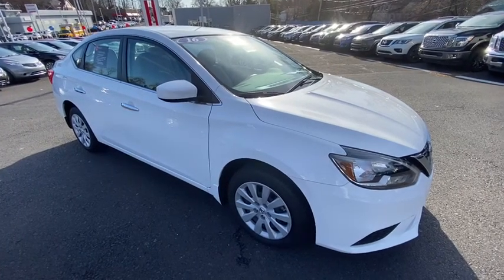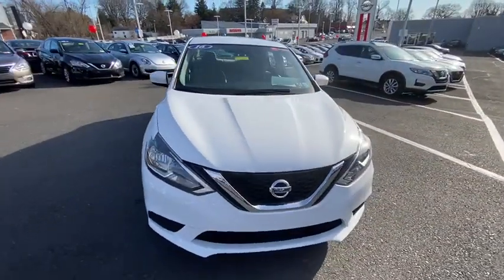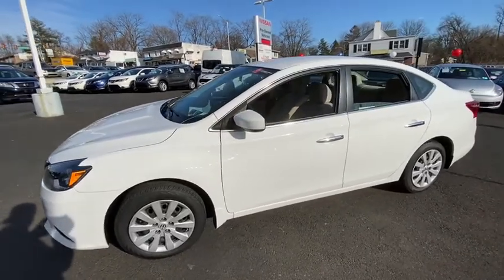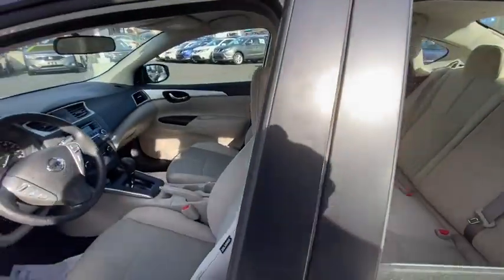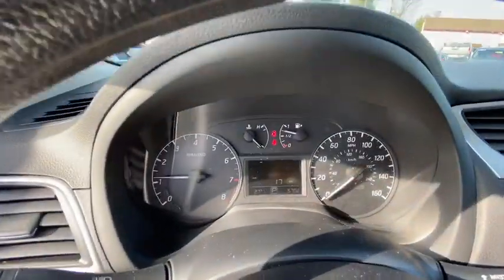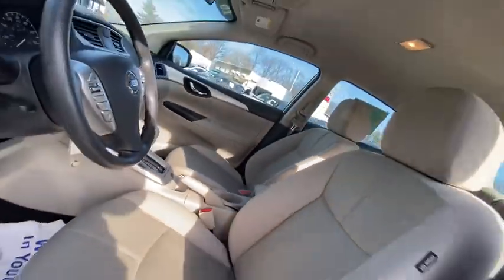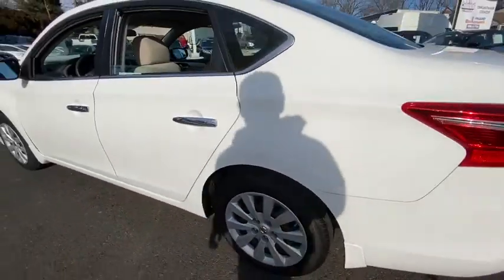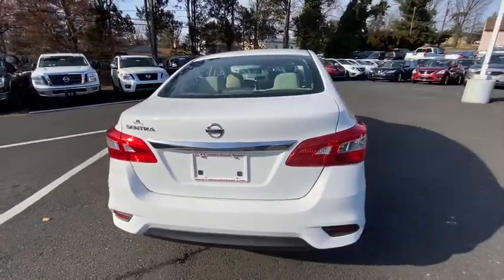2016 Nissan Sentra Langhorne, Bensalem, Philadelphia, Southampton, Huntingdon Valley, PA P21146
Used 2016 Nissan Sentra available in Feasterville, Pennsylvania at Colonial Nissan. Servicing the Langhorne, Bensalem, Philadelphia, Southampton, Huntingdon Valley, PA area.

Colonial Nissan
117 Bustleton Pike